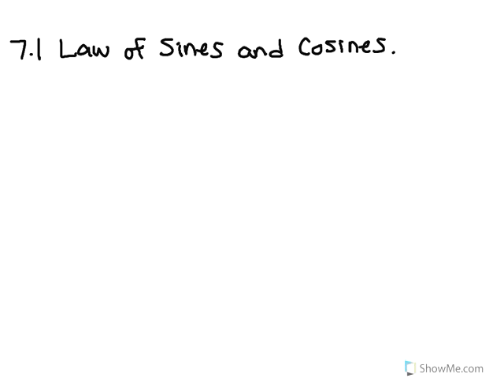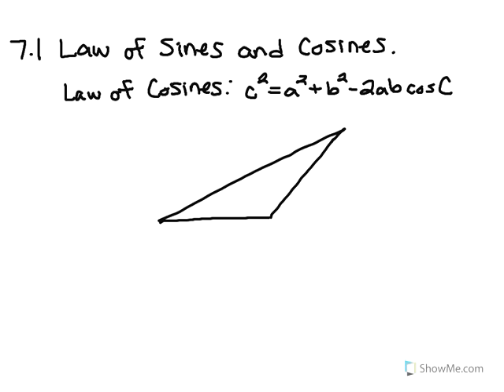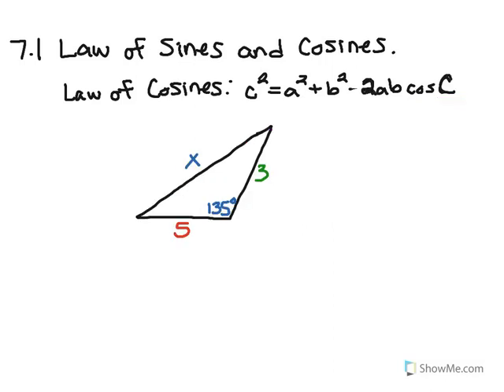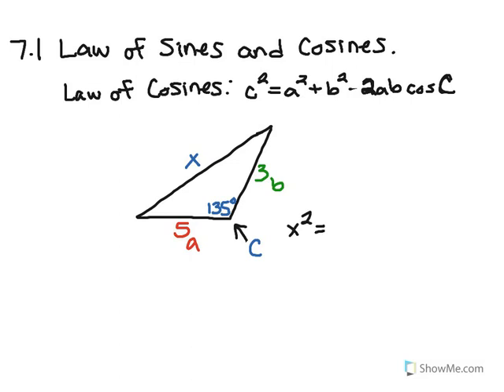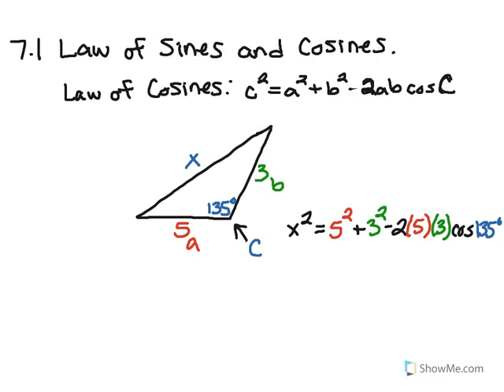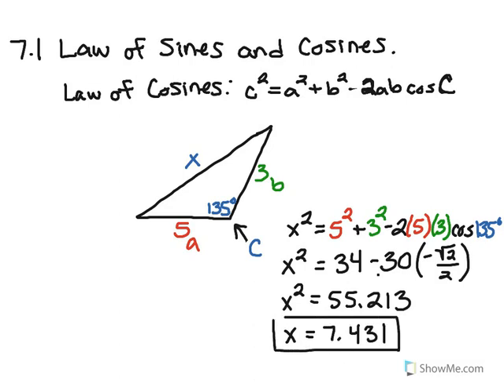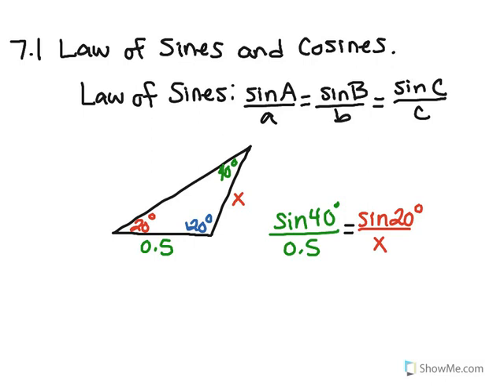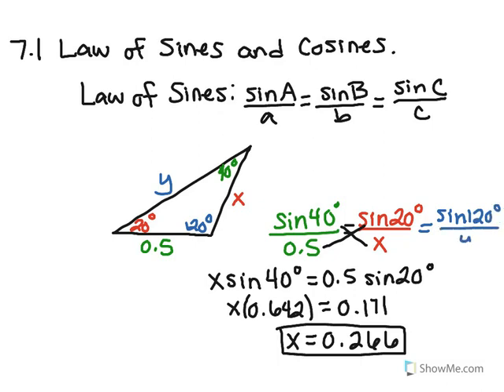How to Math: 7.1 Law of Cosines and Sines